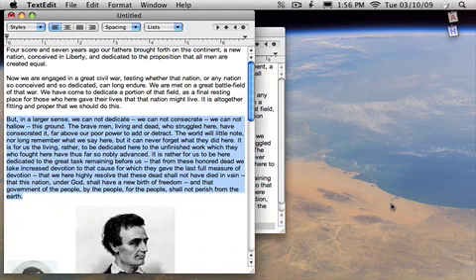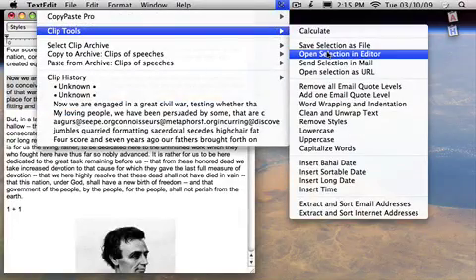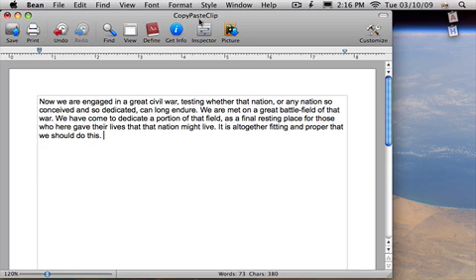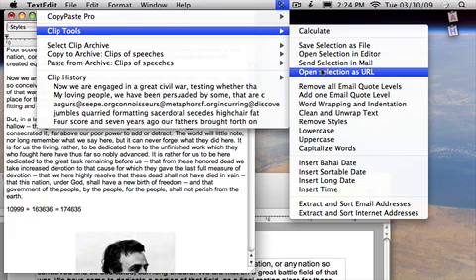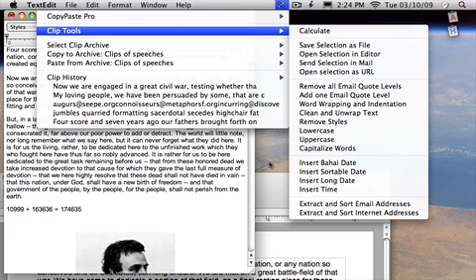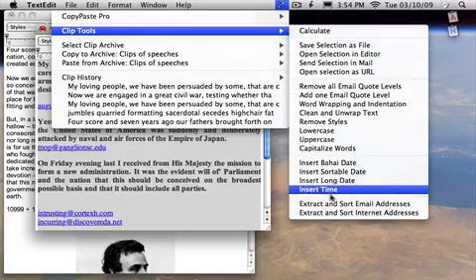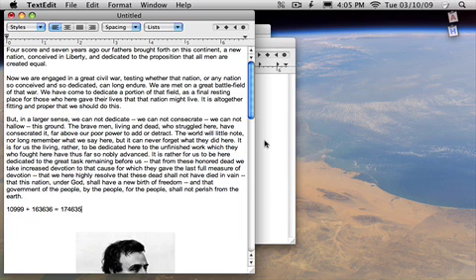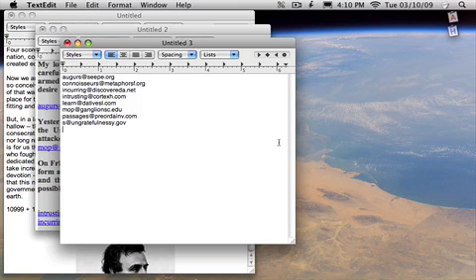CopyPaste - Clipboard Tools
This is part 3 of the overview of abilities of CopyPaste. Clip Tools are described.